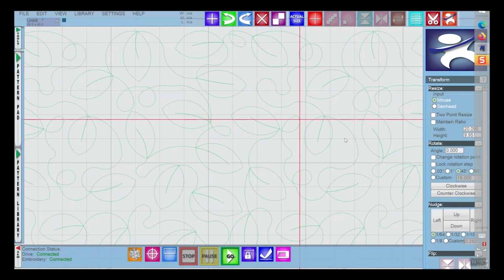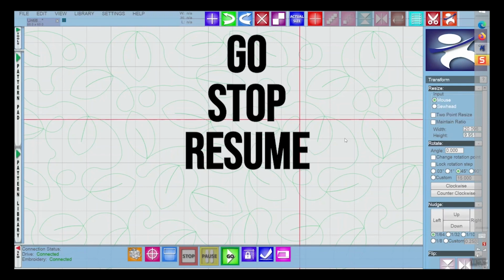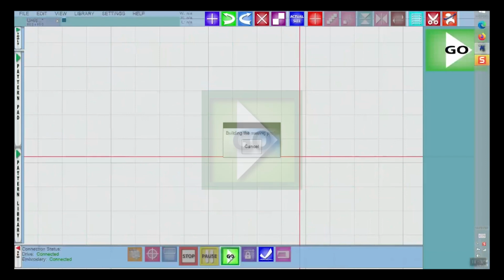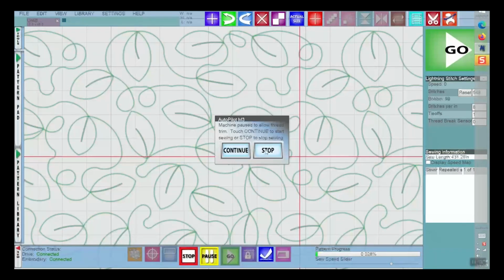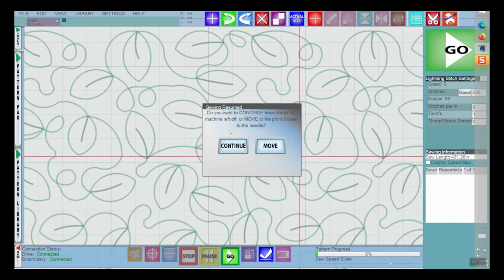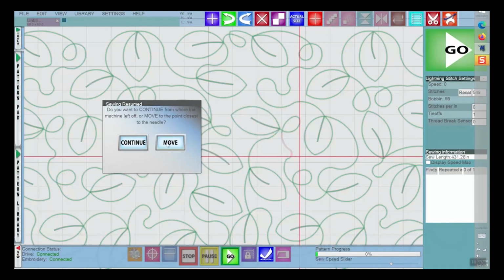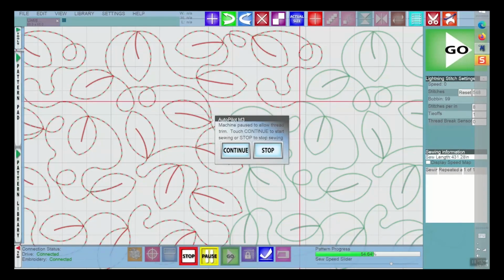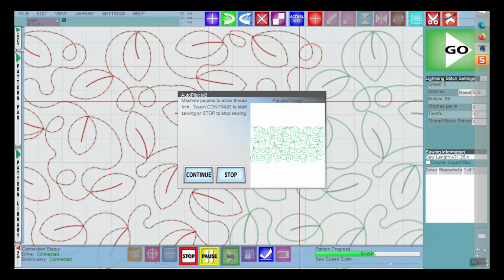AutoPilot Mach 3 Quick Clip | Resuming a Pattern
INNOVA Longarm

AutoPilot Mach 3 Quick Clip on resuming a pattern that is partially stitched.